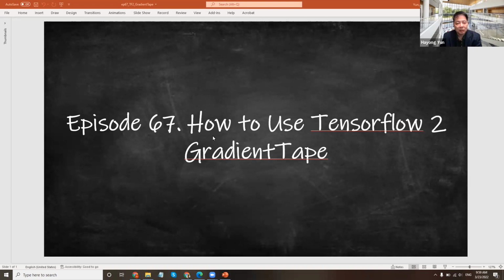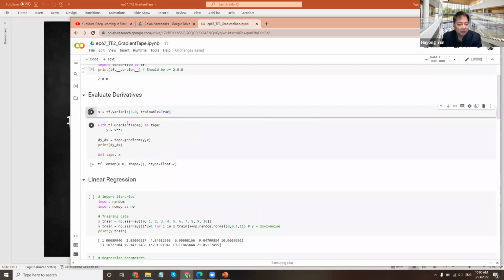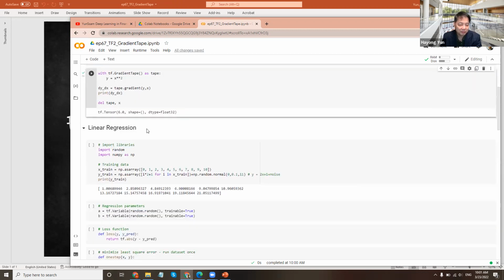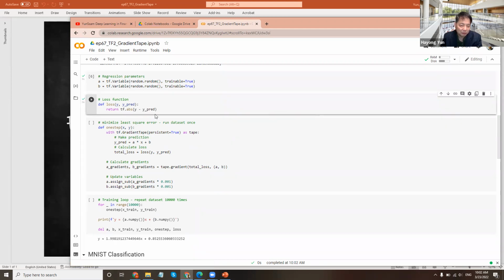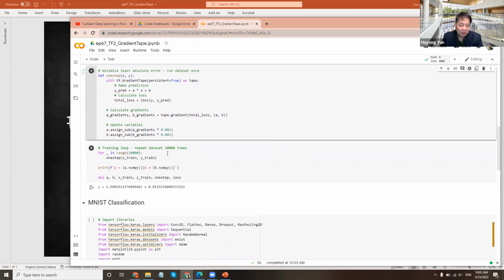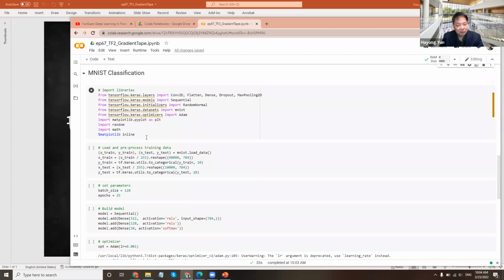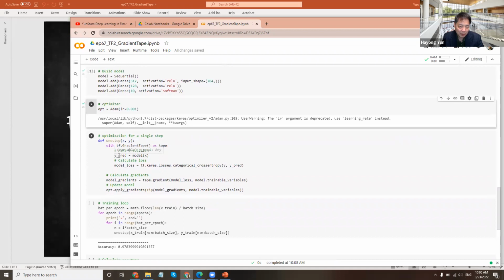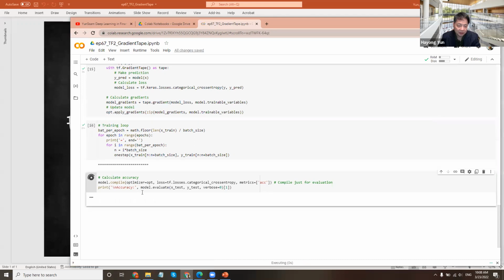Episode 67. Tensorflow 2: GradientTape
Keras implementation of how to use Tensorflow 2 GradientTape